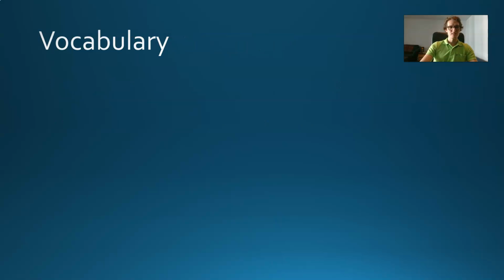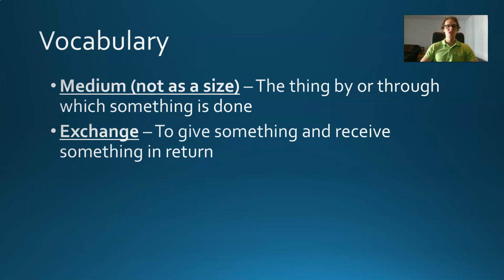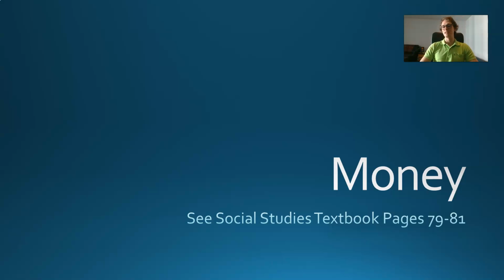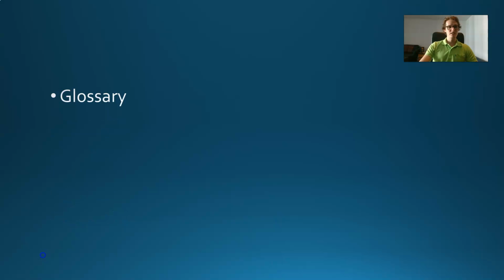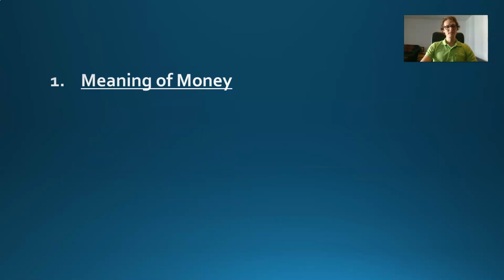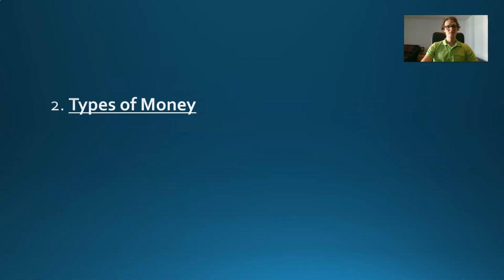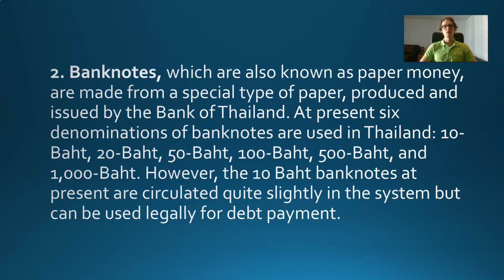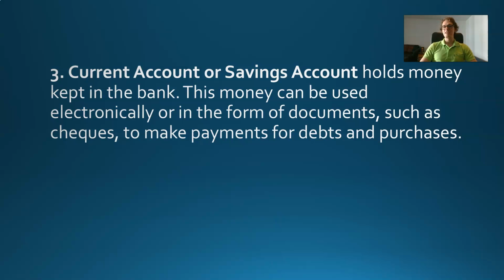IP4 Social Online Lesson 1 - Money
In this lesson, students will learn about the meaning of money and some of the various types of money.